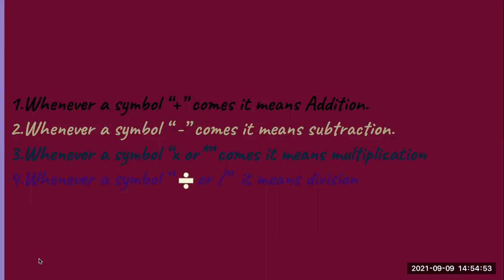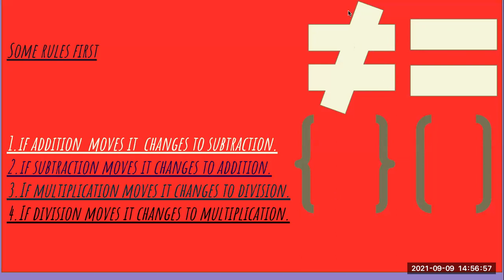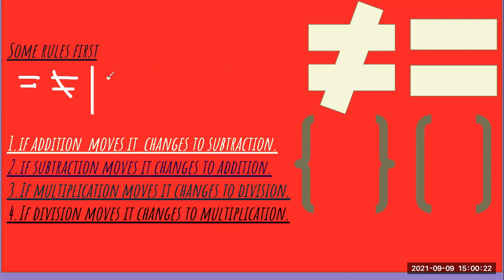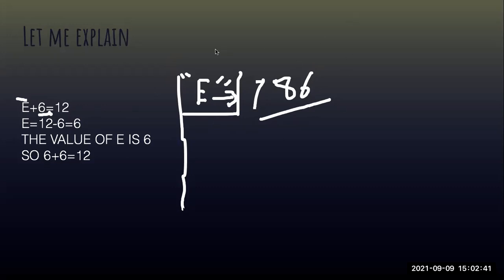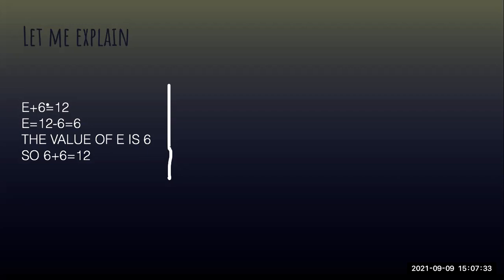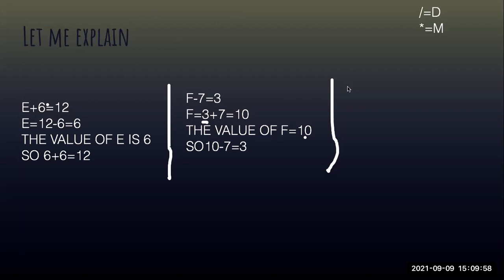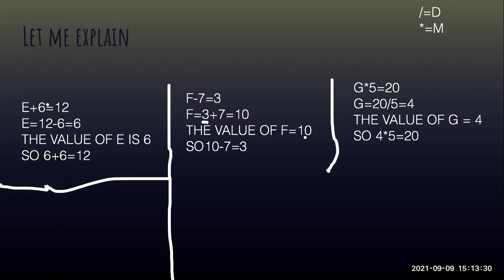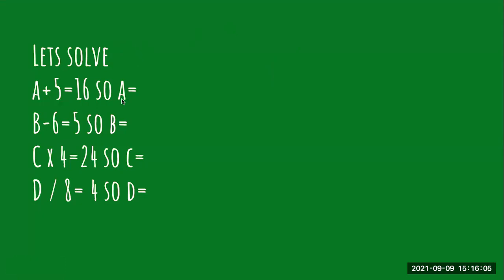Basic of algebra by Shravya|math|# 1st video|Auspicious learning with Shravya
This is my first video hope you like it
comment for any improvements
Auspicious learning with Shravya
Link for quiz
And also the top 3 winners will be announced in my next video at  5th October 2021
sorry for video delay and in quiz ignore the day and date of of winner announcement